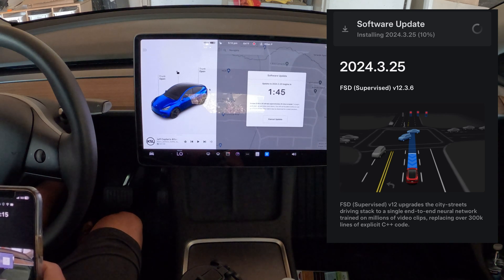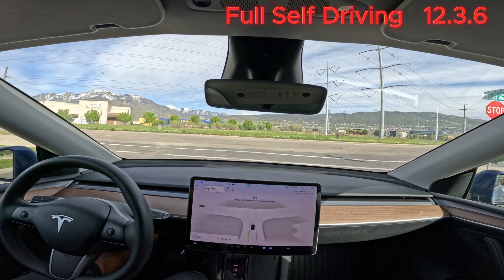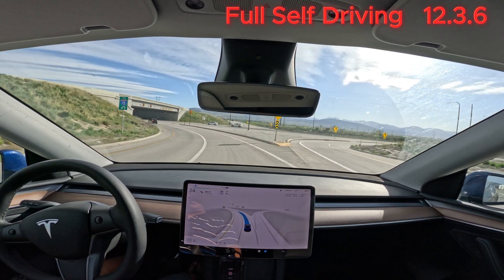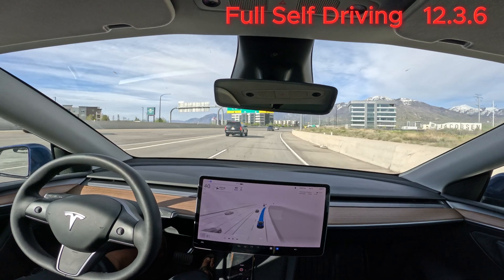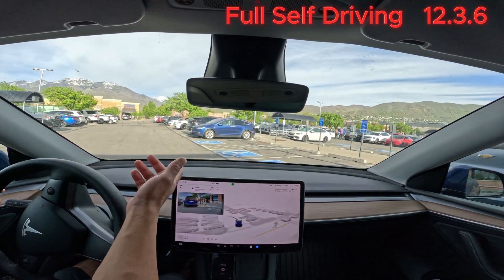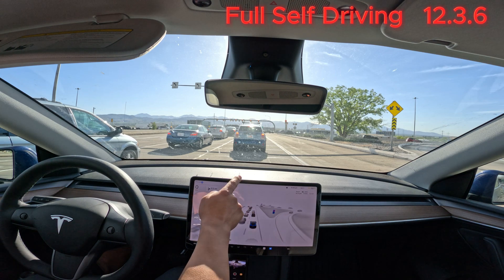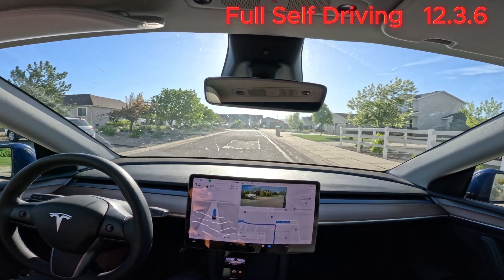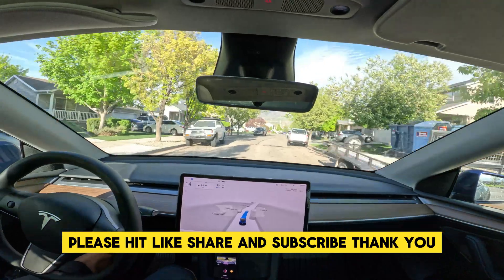Tesla FSD 12.3.6 is HERE! My First 15 Minutes Behind the Wheel (OMG!)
Just got my hands on the latest Tesla FSD update, version 12.3.6, and I'm taking you along for the ride! Buckle up for a 15-minute test drive where we'll explore the the interesting, and a few areas for improvement.

Here's what we'll cover:

First Impressions
Timestamp
1:30 -  I noticed that this version of 12.3.6 dwelt longer on this stop sign than it normally did compared to the previous version, I could be wrong in this case, but that is what I noticed.

3:00 - I noticed that this version of 12.3.6 did not fix this issue as I anticipated it would. This has been the case in previous versions as well, but I thought Tesla would fix it this time. However, it did maneuver at the last minute to get into the right lane.

9:00 - Needs Work: This version of 12.3.6 paused for the stop sign longer than I've seen before. With no traffic in any direction, a quicker stop would be ideal.

This update is all about progress, and we'll be discussing the exciting future of Tesla's self-driving technology.  I will bring what FSD can do videos in my future videos.